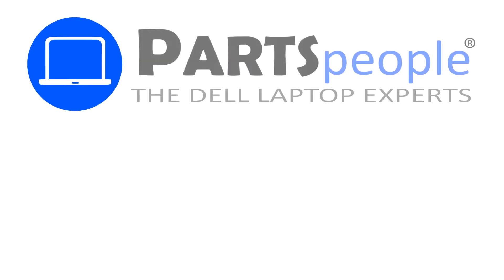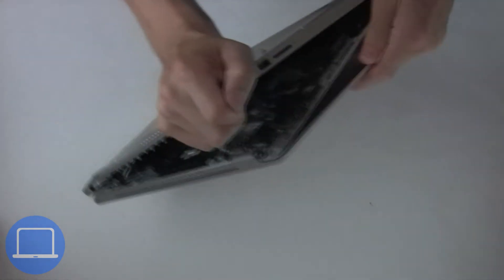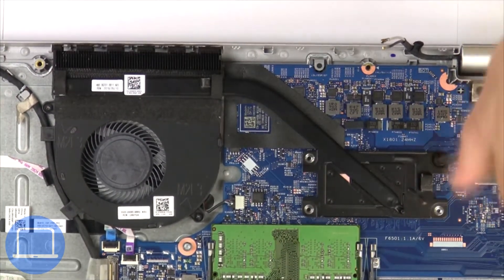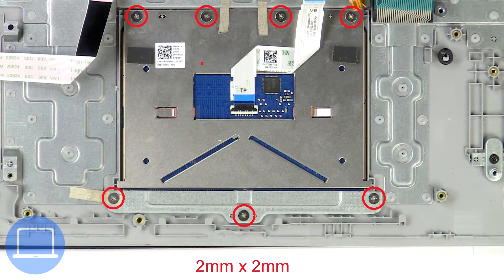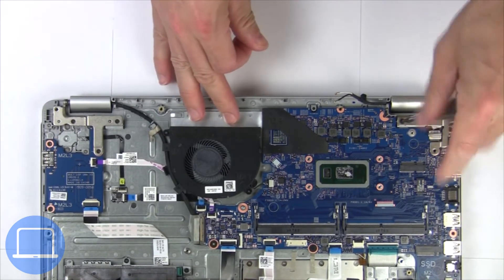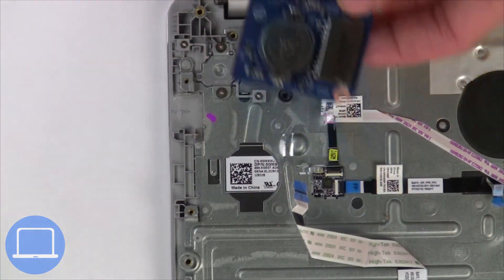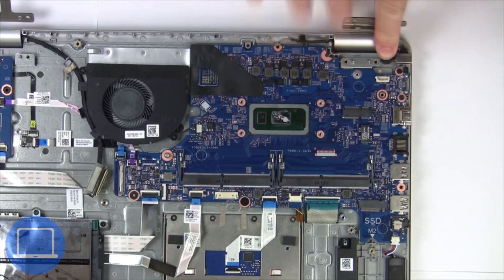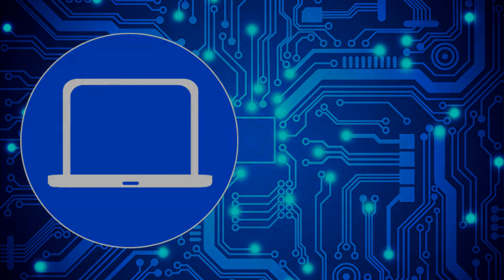Dell Inspiron 15-5584 (P85F001) Palmrest Keyboard Assembly How-To Video Tutorial